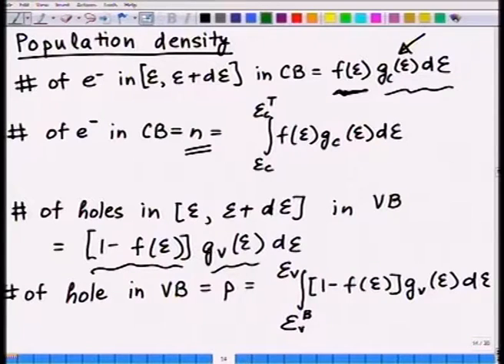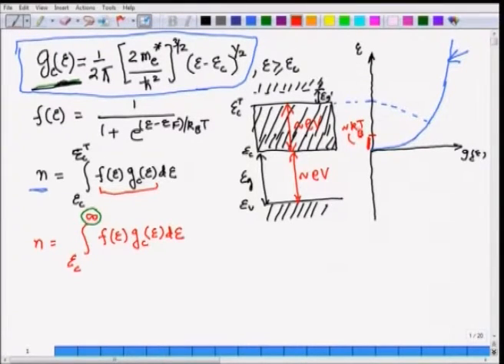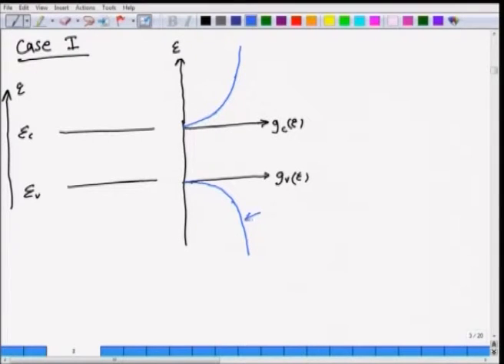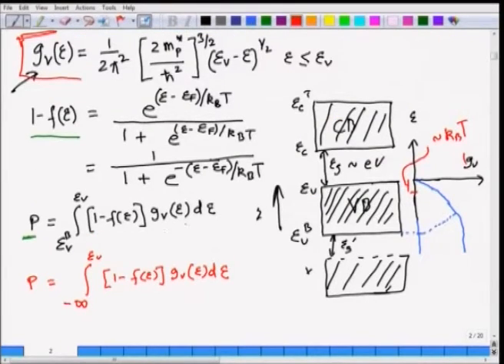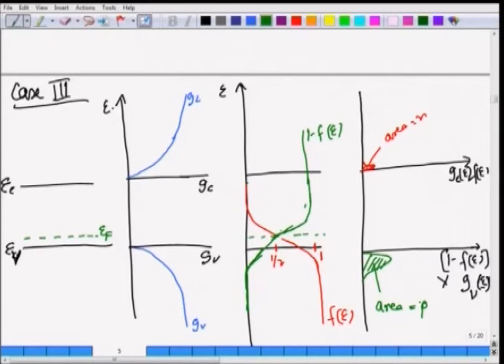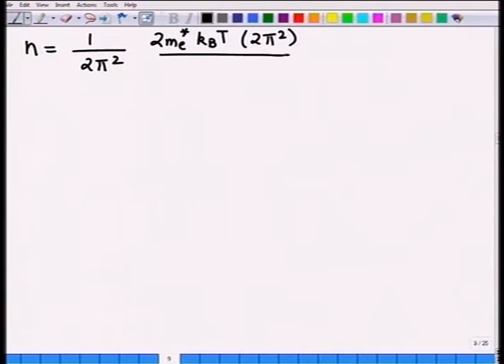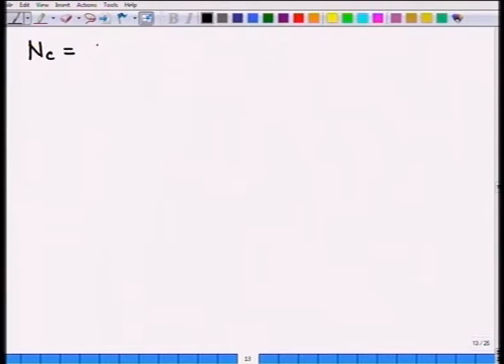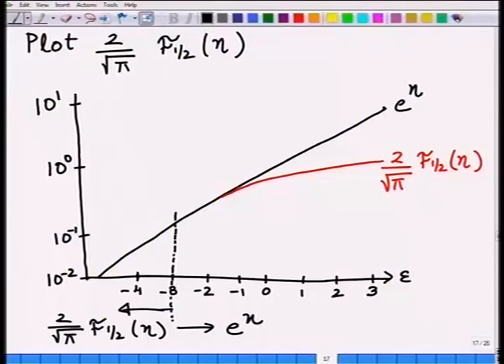Equilibrium carrier statistics in semiconductors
Title: Equilibrium carrier statistics in semiconductors: qualitative examination of carrier densities in conduction and valence bands
Subject: Metallurgy and Material Science
Course Name: Optoelectronic Material and Devices